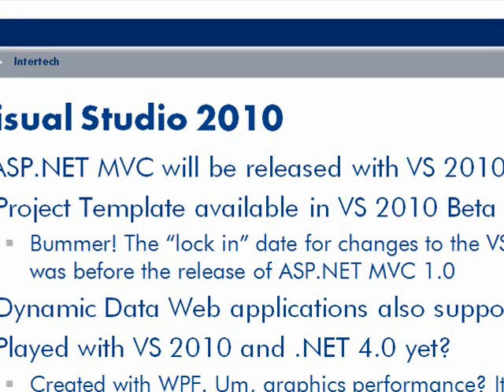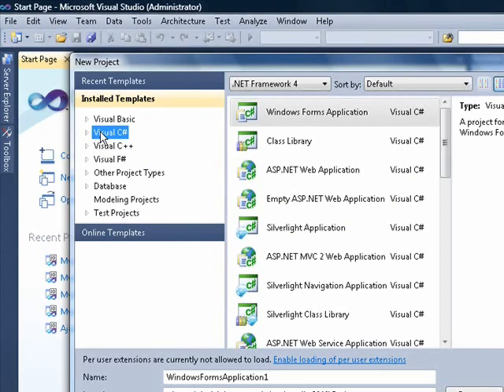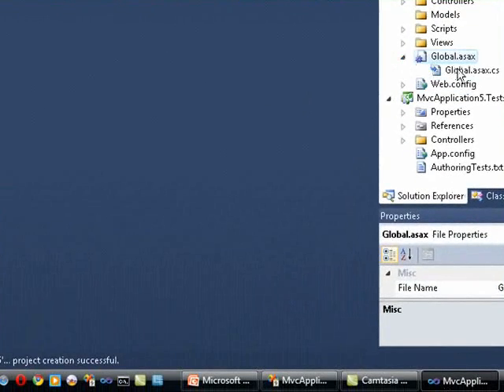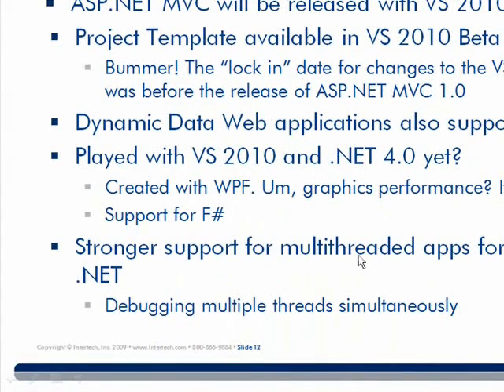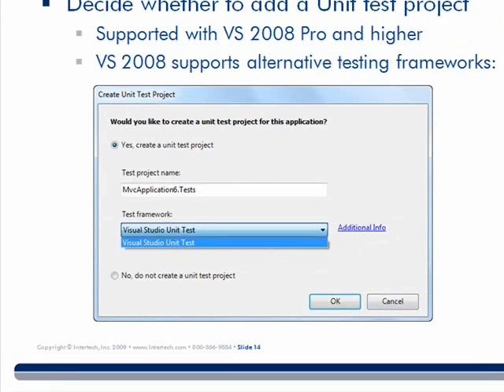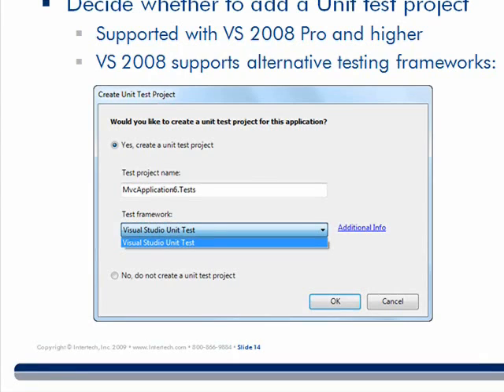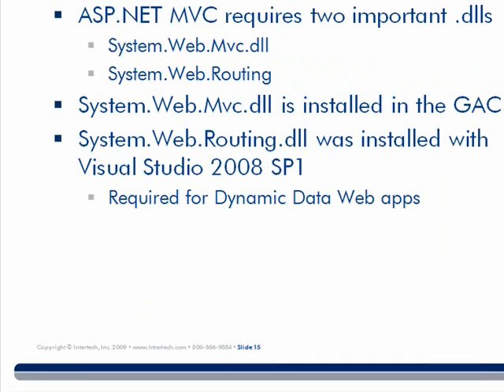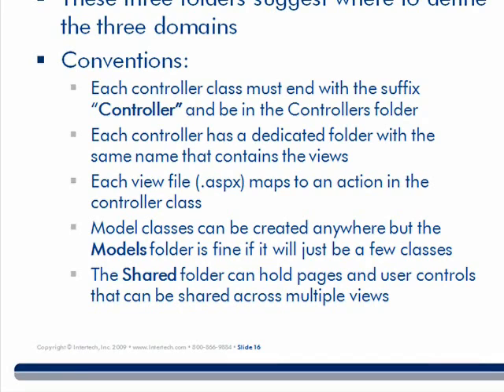Intertech ASP.NETMVC Training Part 4